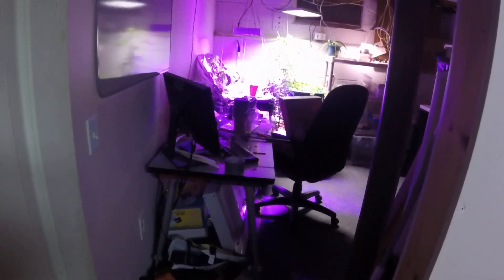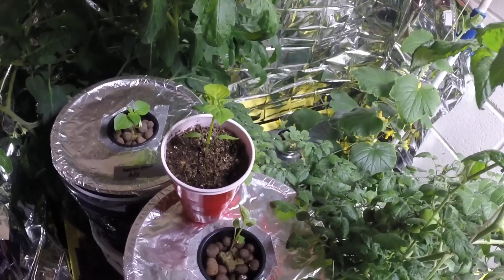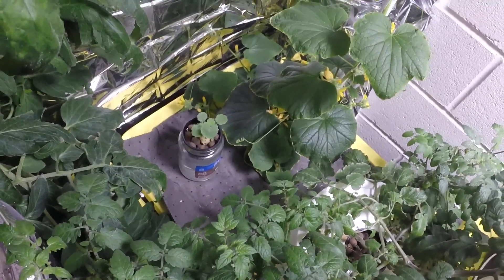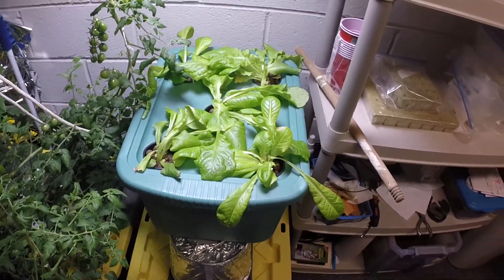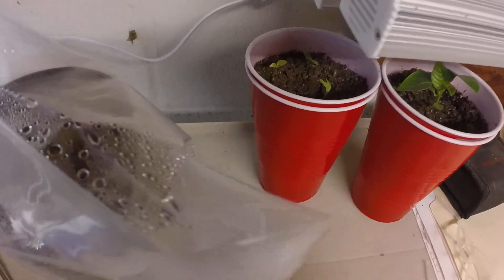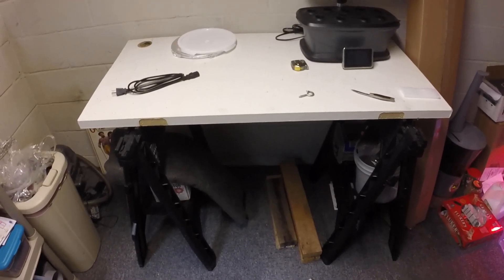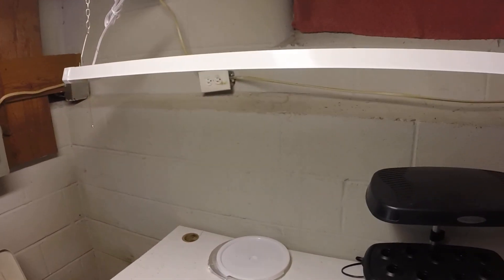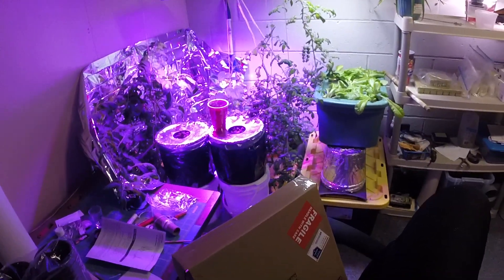Indoor garden Tour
Here is a quick video showing my grow room and some of the things I have growing. Also a few things I have under construction. I know the room is a disaster, but it is under construction. :-)